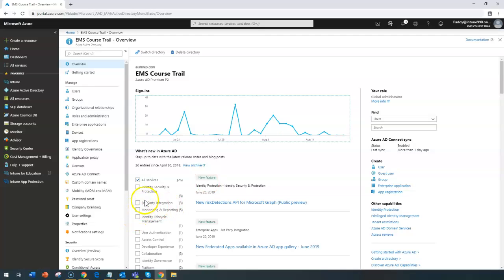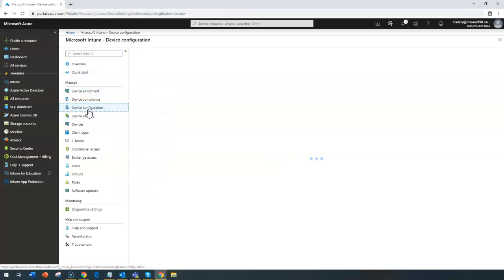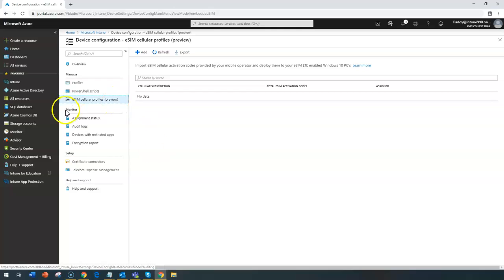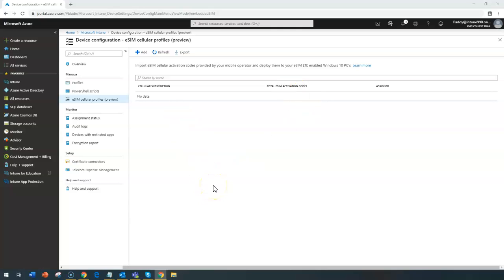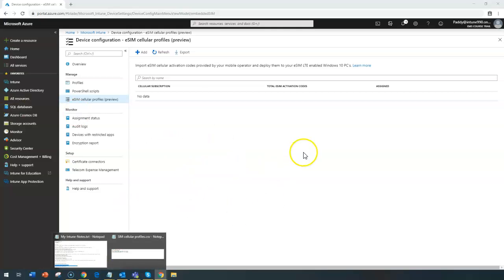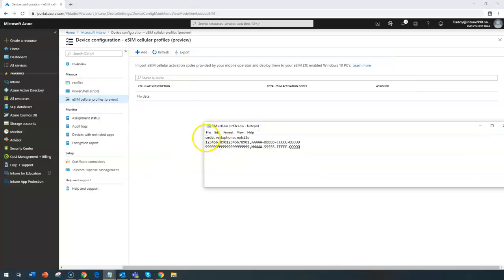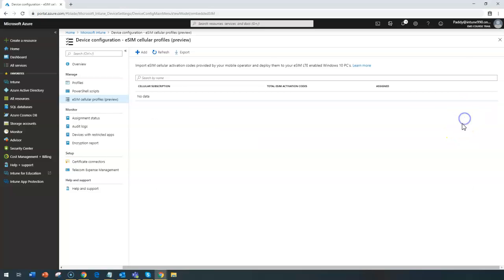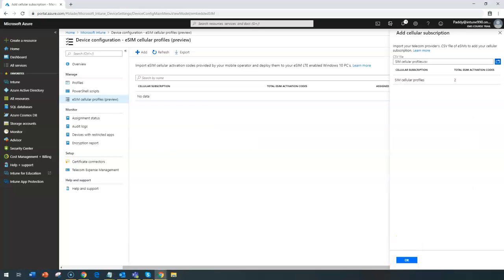Device configuration E-SIM cellular profiles - Microsoft Intune Training Series video No#74